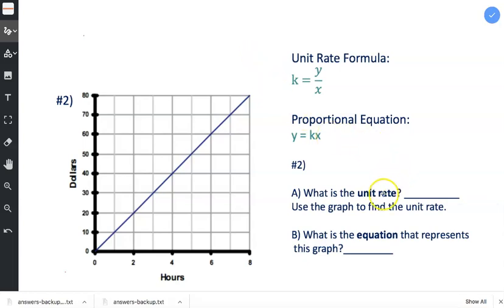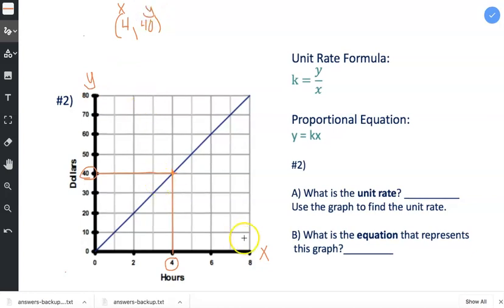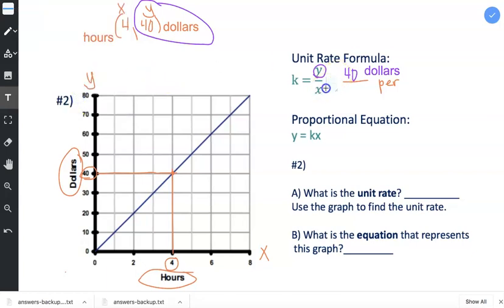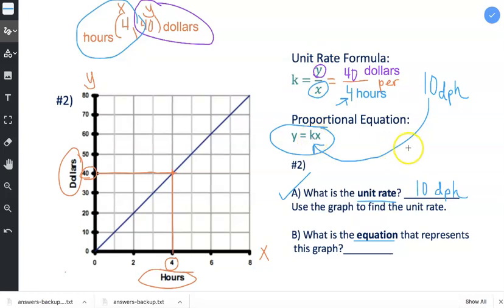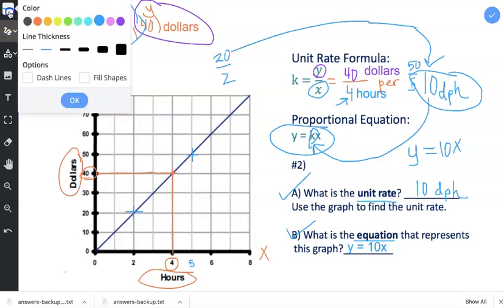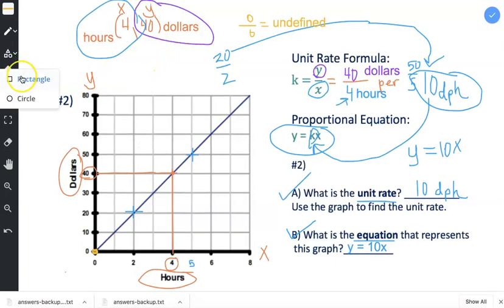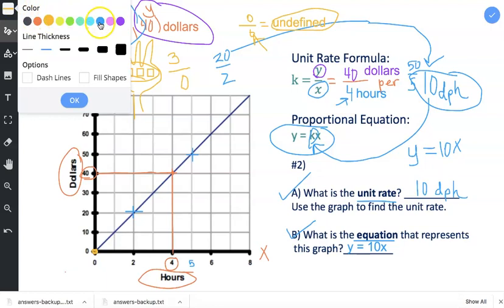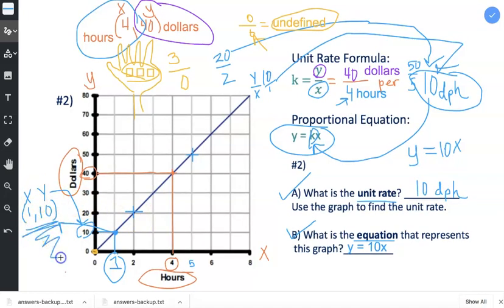Unit Rate and Equation from a Graph 2